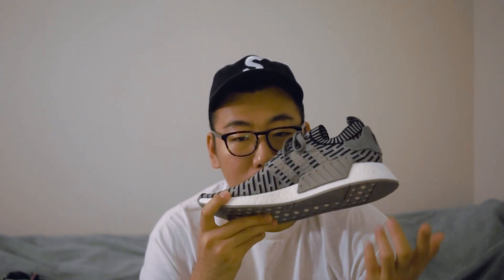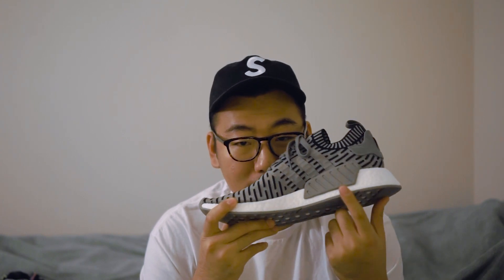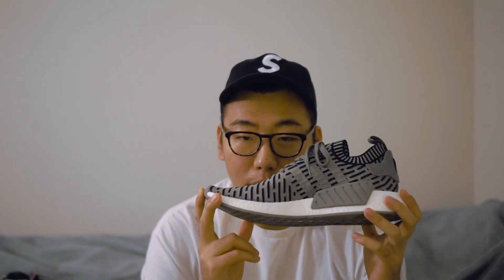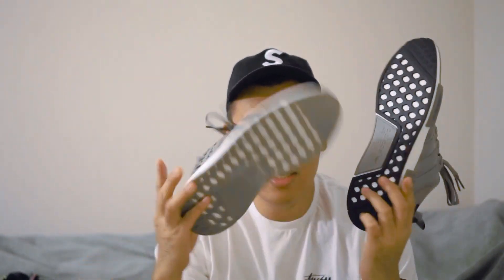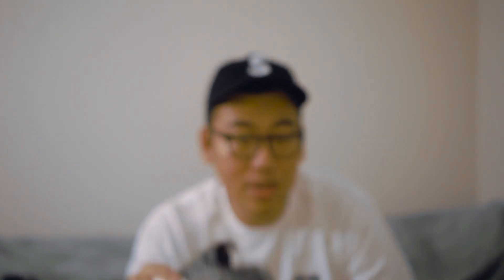NMD R1 vs NMD R2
NMD_R1 and R2 differences explained